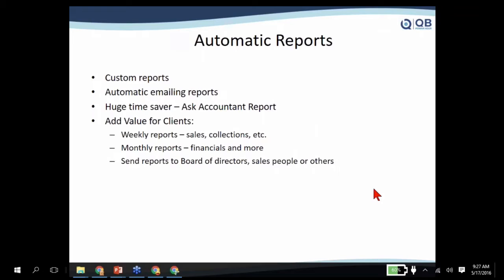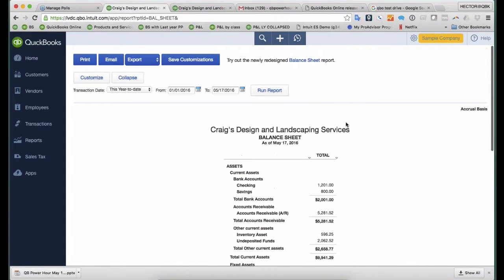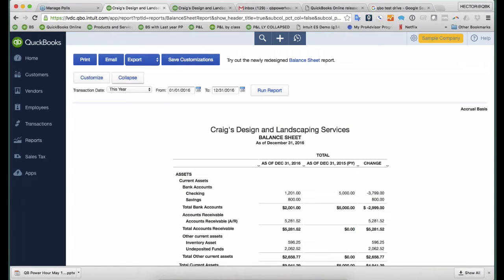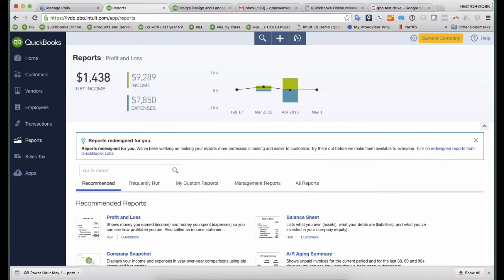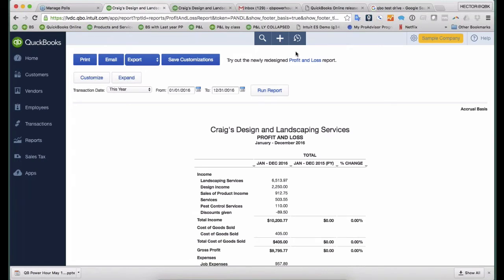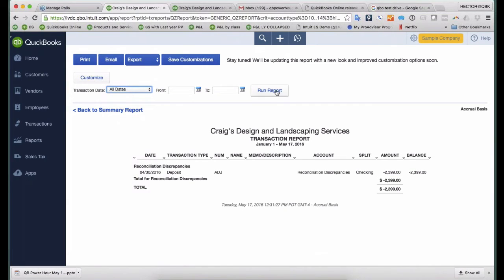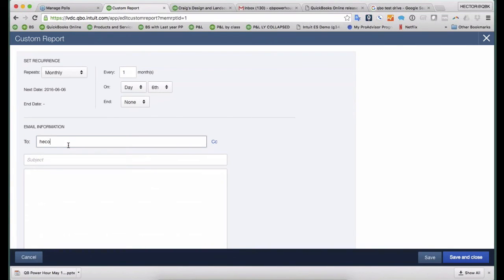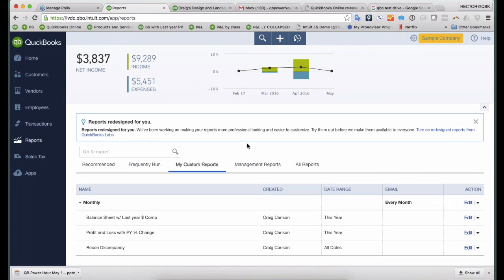Schedule Custom Reports in QuickBooks Online to be Automatically Emailed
Excerpt of 05/17/2016 Epsiode of QB Power Hour: “5 Super Cool Features of QuickBooks Online that will save you time”

Quick video by Hector Garcia on Scheduling Reports in Quickbooks Online to be automatically e-mailed in a periodic manner